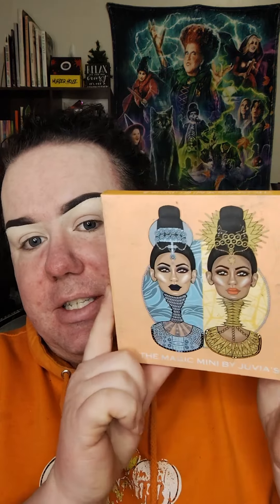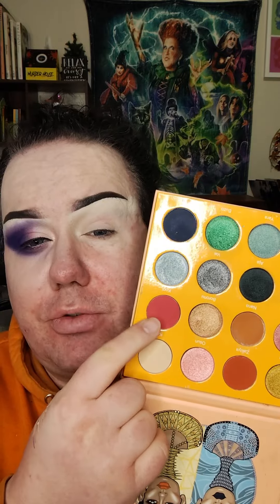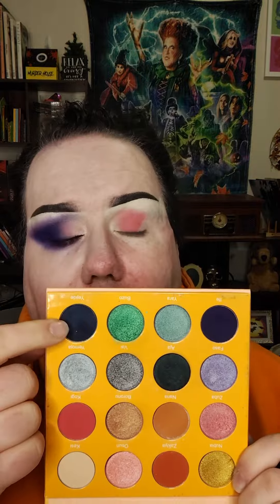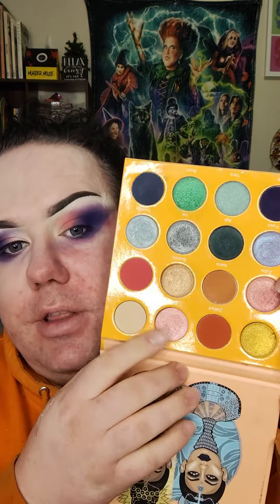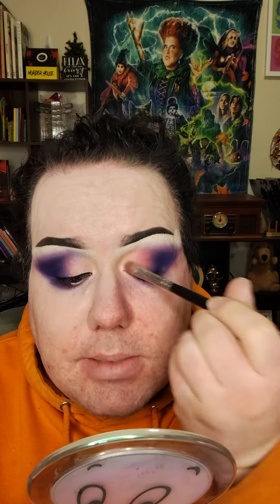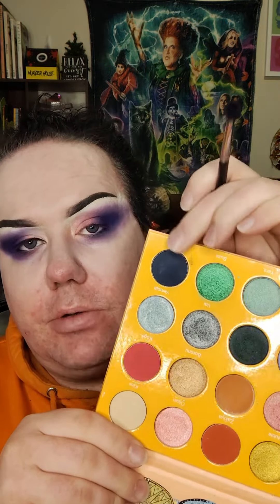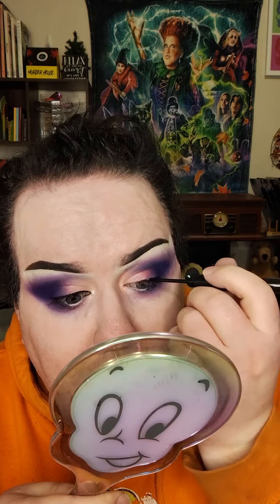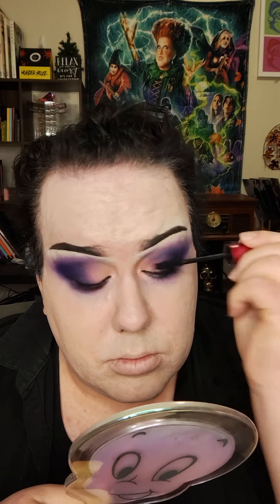Playing With Old Makeup #9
Hi everyone, in today's video I am continuing my series of Playing With My Old Makeup. This is the longer version of the videos which I upload on TikTok, shorts and reels. My longer videos will include extra little bits of fun that I had to remove in order to keep with under one minute per short

Let me know what you think and I hope you are having a great day

Mattie